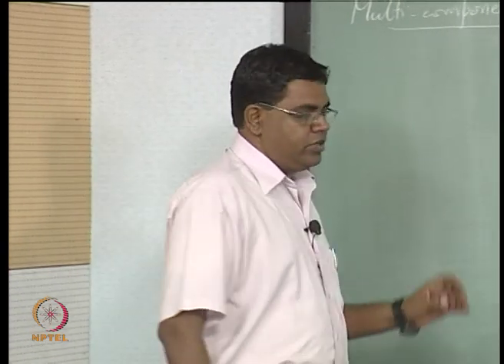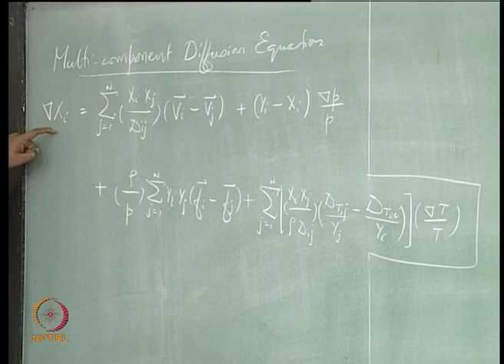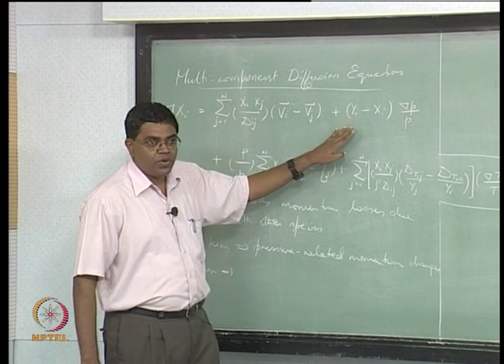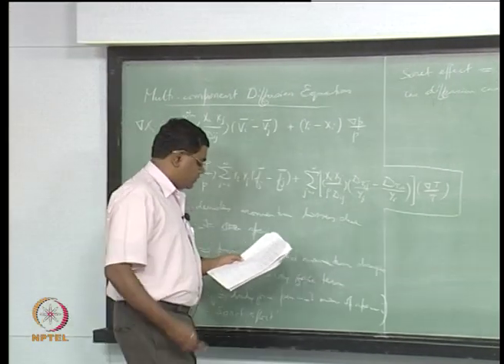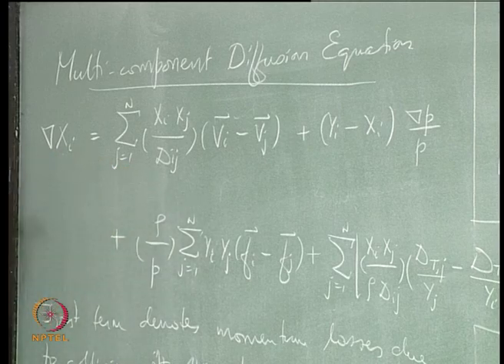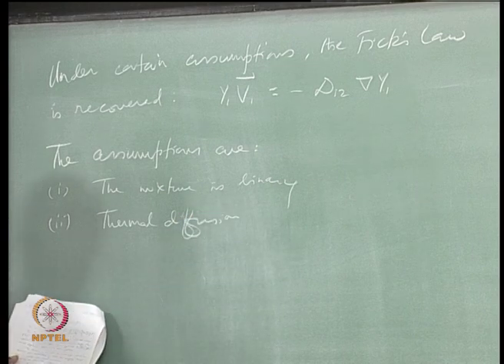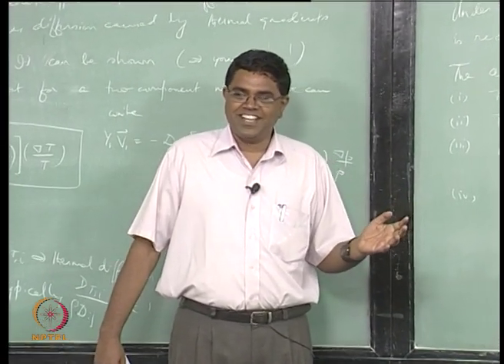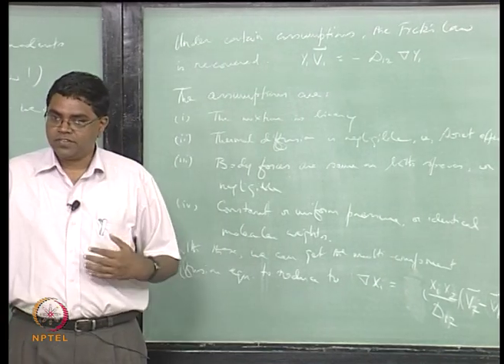Lecture 17: Multi-Component Diffusion Equation